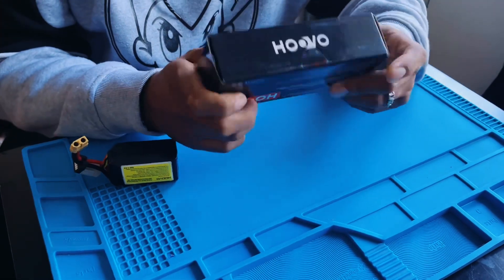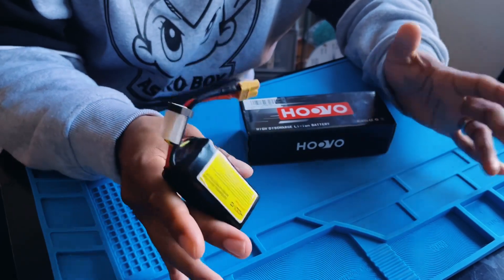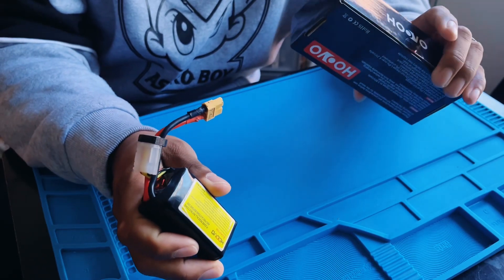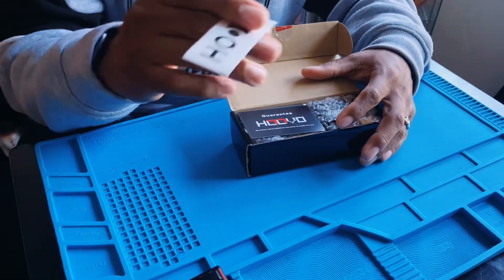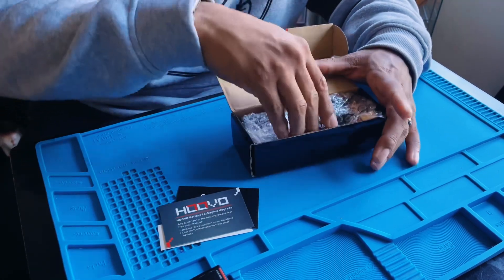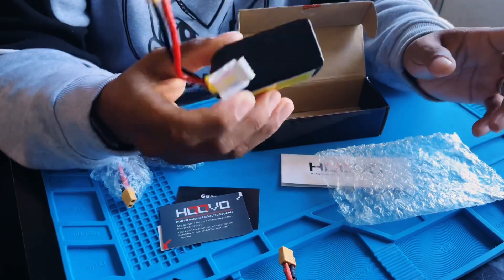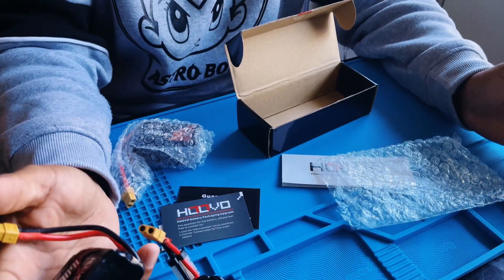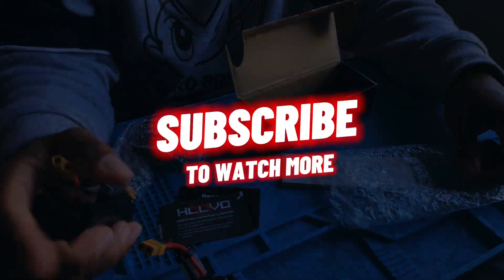Unboxing HOOVO 1600 Mha packs vol.1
Hey guys, this is my first time reviewing and doing a unboxing on a product. Hope I did well and you guys like it as soon as I find a link for the product so you can order. I will post it in the description or down in the comments ￼👇